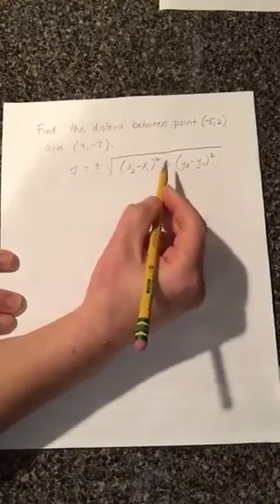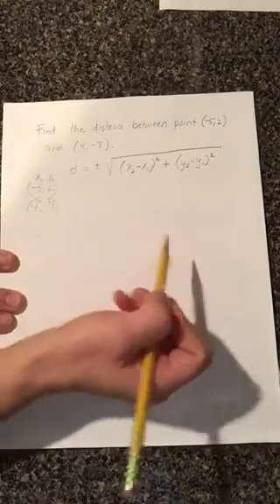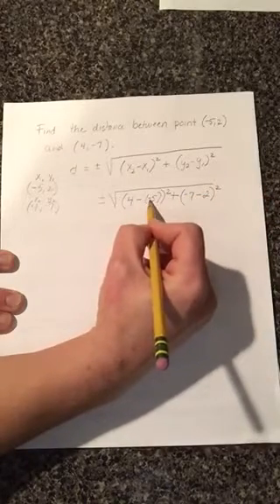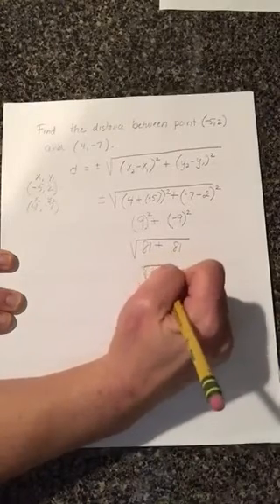Mrs. McCoy Lesson 7 -Part 2- Distance formula application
Distance formula part 2